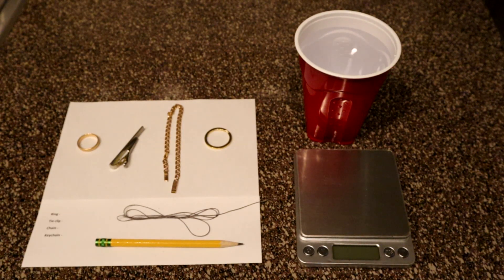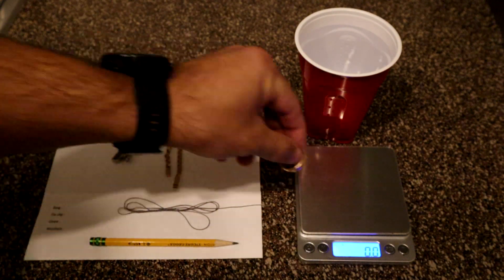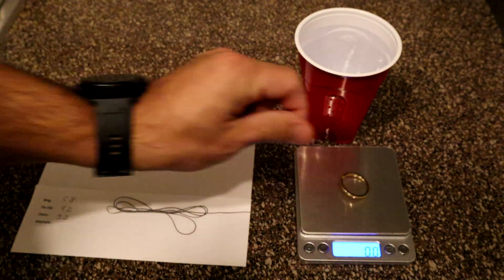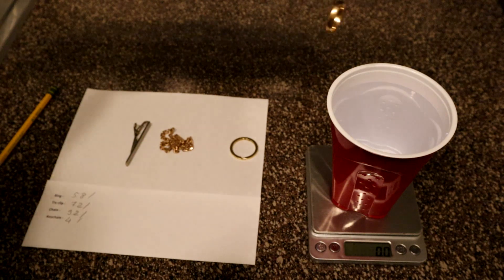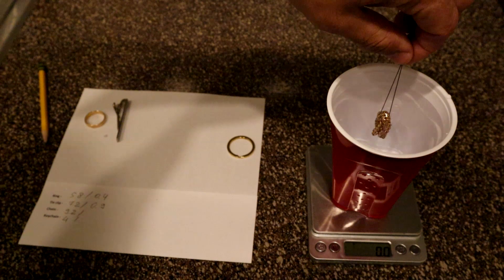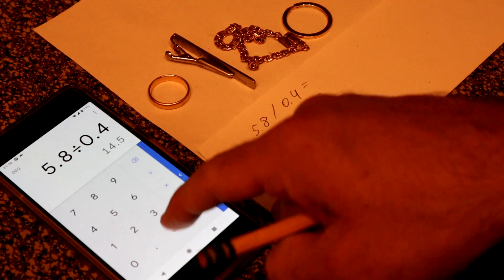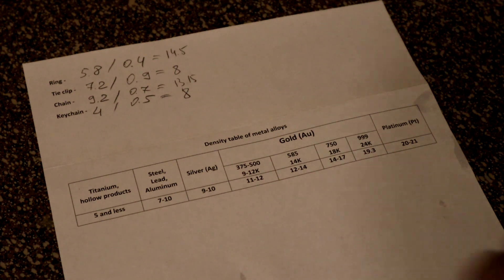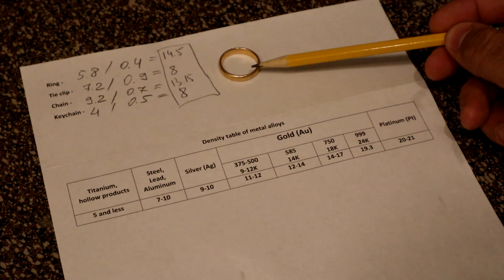How to spot FAKE GOLD | How to Check Gold At Home Easy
Kitchen Scales

To find out if the gold is real you just need a kitchen scales and a cup of water. That is really the easiest way to spot a fake gold with using simple equipment everyone can afford.